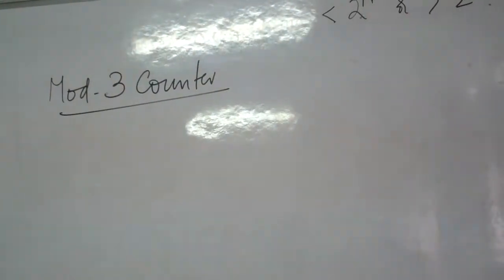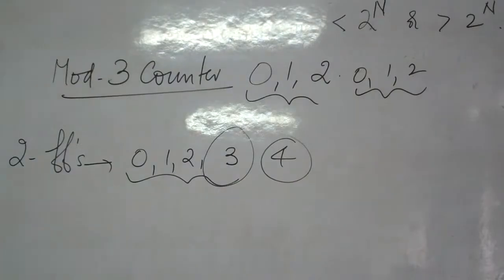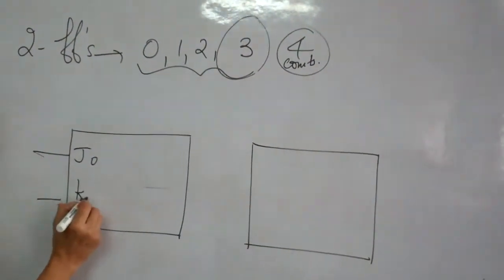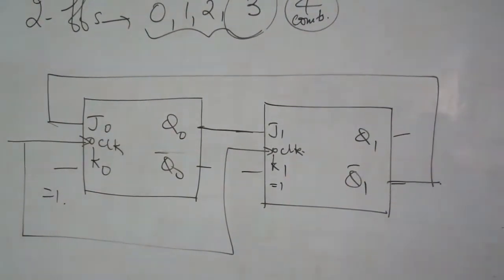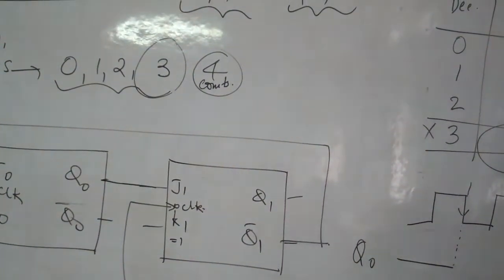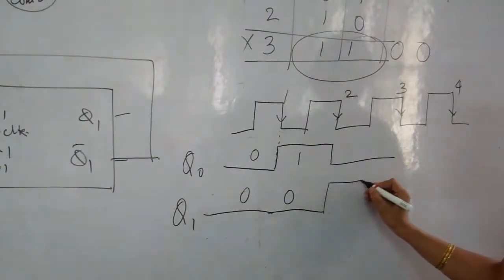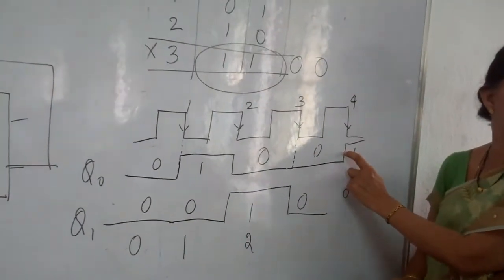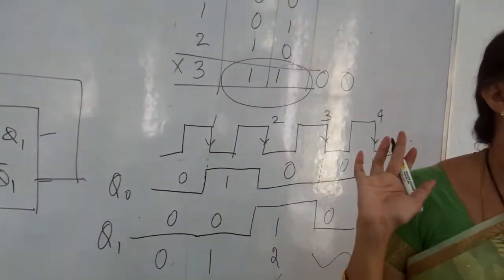This video describes mod-3 Counter